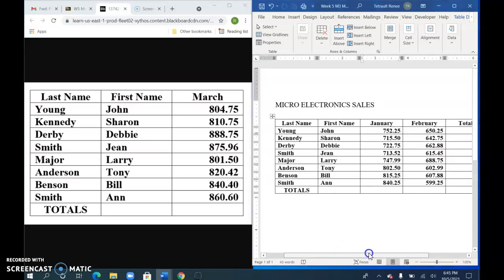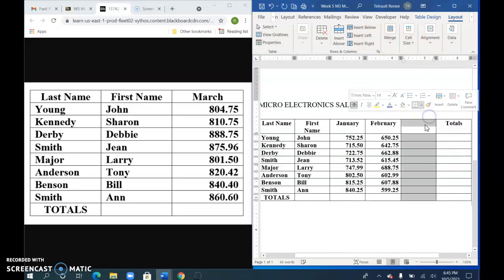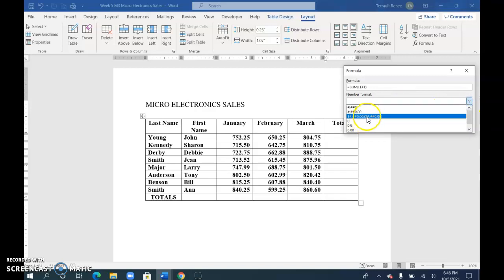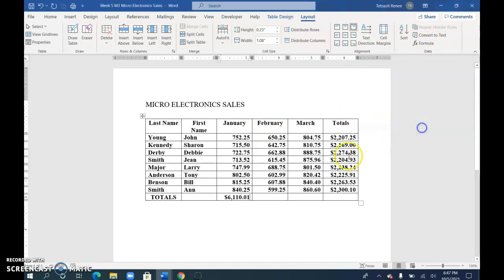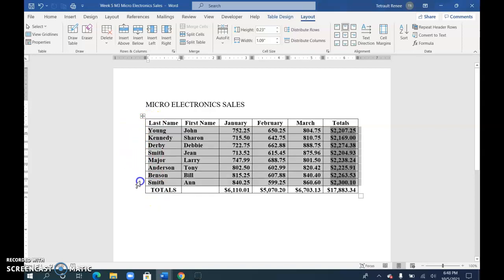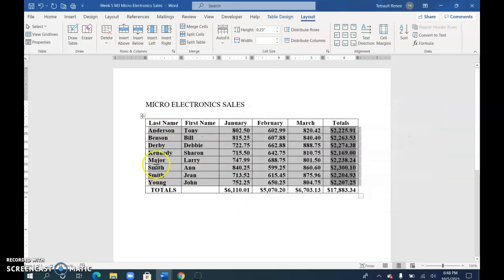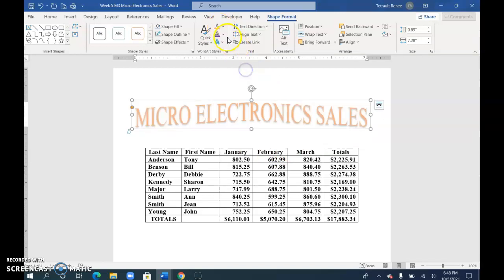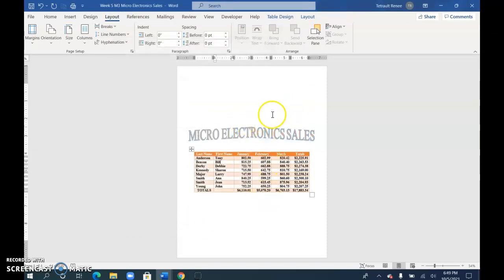Week 5: Module 3: Micro Electronics